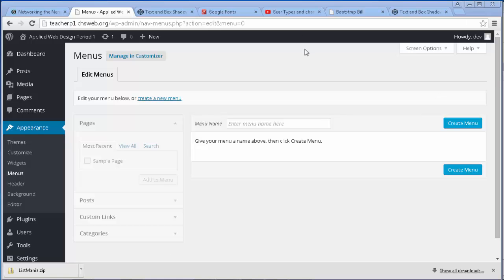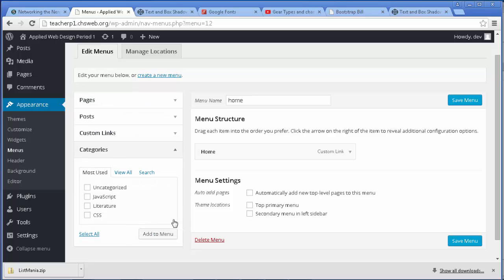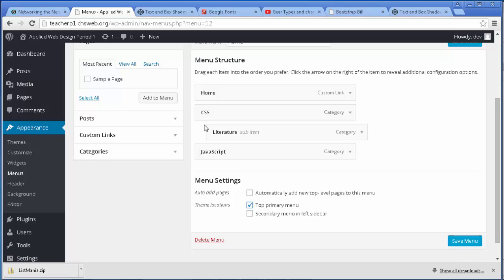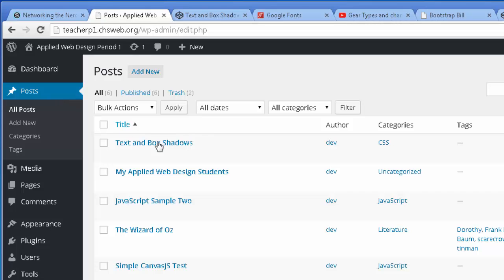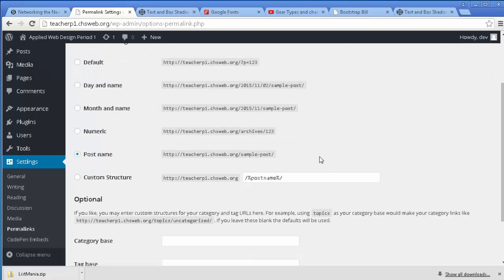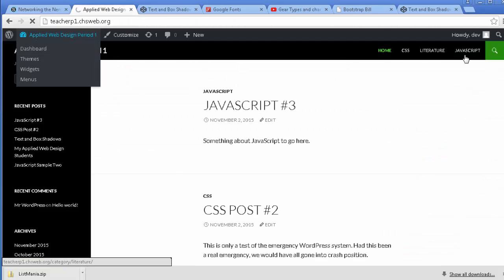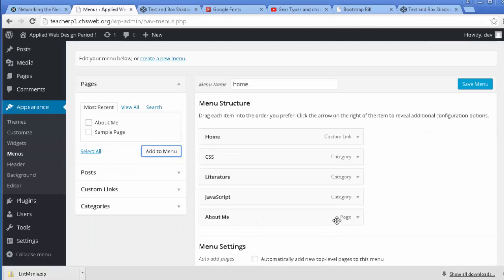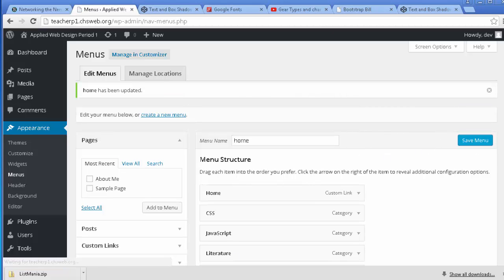Creating WordPress Menus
This shows how you can easily create menus and place them into your WordPress site using pages, outside links, by posts, or particular categories. This video focuses primarily on creating menus with pages and categories.